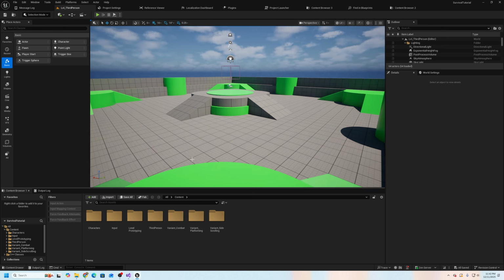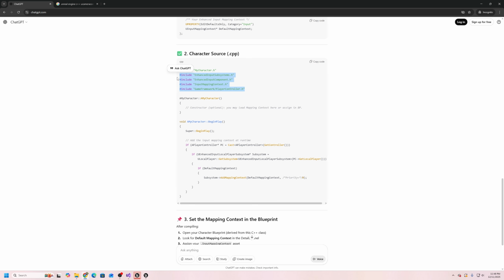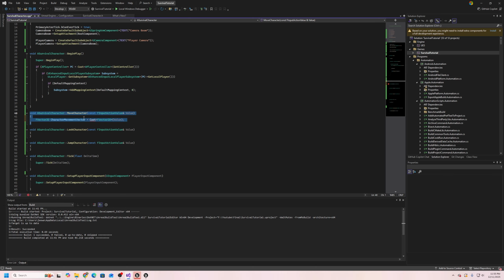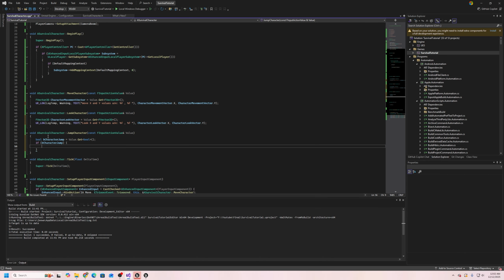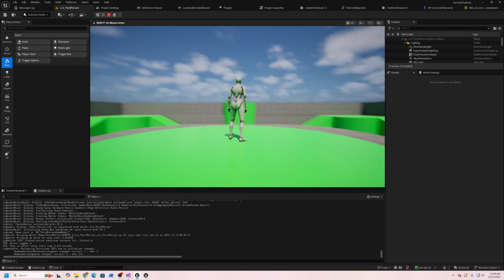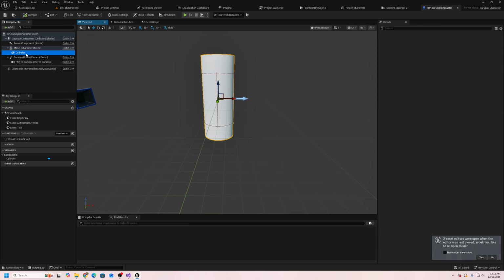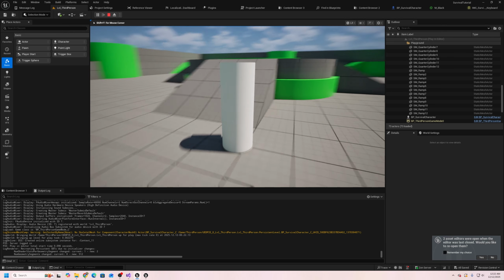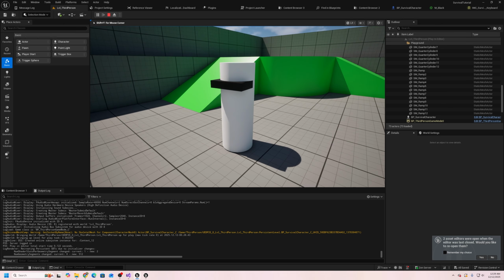UE5: Create a Playable Character in C++ (Enhanced Input Setup) - Survival Game Series Part 2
Hey friends,
This is the second video of the Survival Game series. In this video, I’m teaching how to create a character class from the beginning using C++.

Contents include:
-Creating a character class
-Adding a spring arm and camera
-Adding the Input Mapping Context
-Adding Input Actions and functions, then binding them
-Movement, looking, and jumping mechanisms
-Getting help from ChatGPT and Google for development
-Identifying and fixing bugs